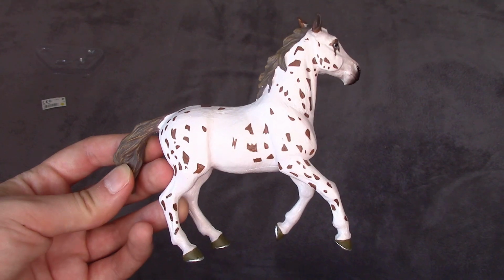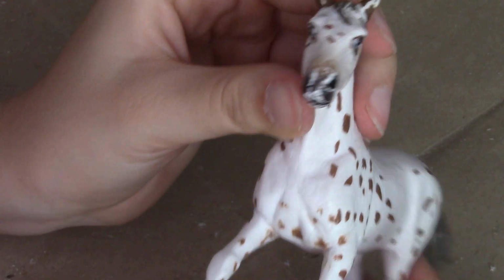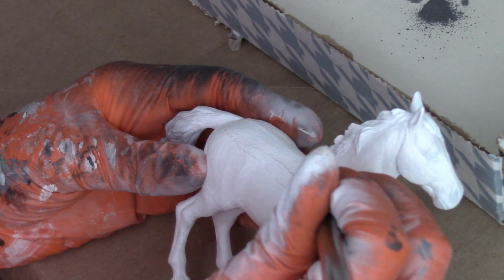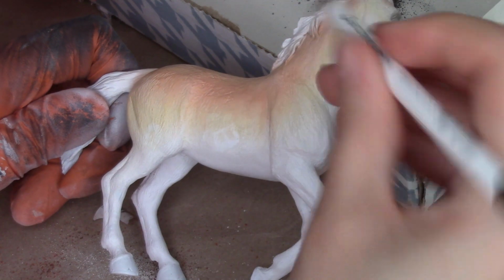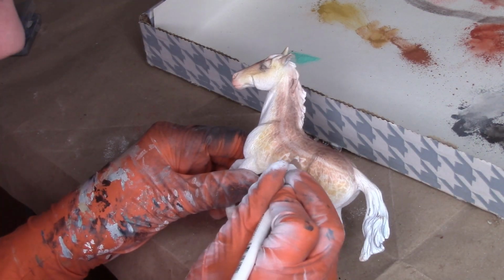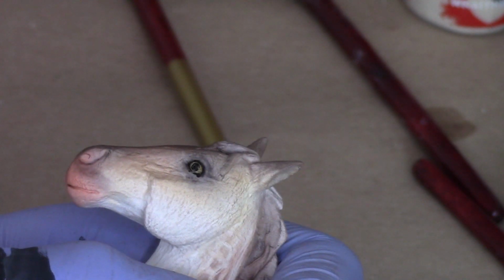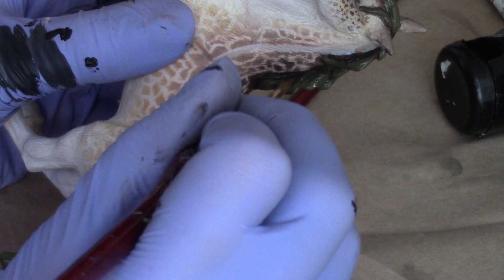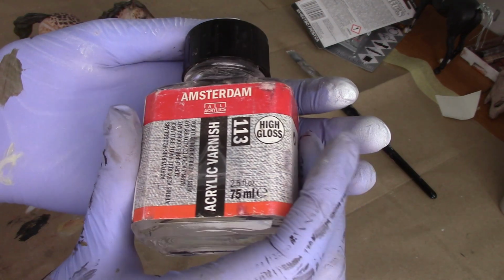Custom 🐎 | cod-horse?! | Repainting a model horse into a cod fish 🐟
Talk about fishy buisness xD
IF COMMENTS ARE TURNED OFF: wait a second and refresh the page. Youtube keeps doing this without notifying me, I have to manually turn the comments on repeteadly. Sorry!

MATERIALS:
*Prepping*
-The Army Painter needle files
-Sandpaper (400, 800, 1000 grit)
-scalpel/x-acto knife
*Painting*
-Tamiya fine surface primer in white
-soft pastels: Kooh-i-nor and Renesans
-Troton Clear matte spray sealant
-Amsterdam High Gloss varnish
-acrylic paints: Renesans Color, Maimeri Acrilico
- Vallejo acrylic ink in titanium white
- Kooh-i-nor Mondeluz watercolor pencils
-synthetic brushes in various shapes and sizes
-Kozłowski’s Kolinsky sable brushes for details
-cheap make up brushes for pastels
-latex gloves (other types are fine as well)

Hi there! My name is Ula and I'm a 22yo model horse artist and YouTuber from Poland! I love everything that involves horses, art and being creative. :D

Gear & software:
-Videos: Canon Legria HFR46 camcorder
-Photos: Canon EOS 1200D camera
-Light: Mitoya RL - 480 L ring light
-Mic: Trust Emita
-Editing software: HitFilm Express, Audacity (audio)
-pic editing software: PhotoScape X

Sources of pictures used in the video: